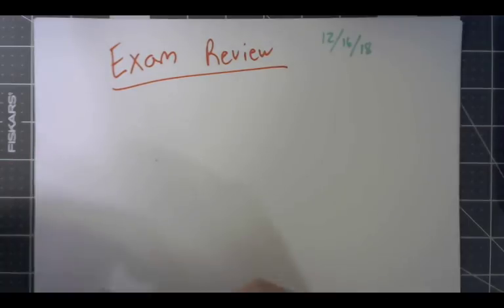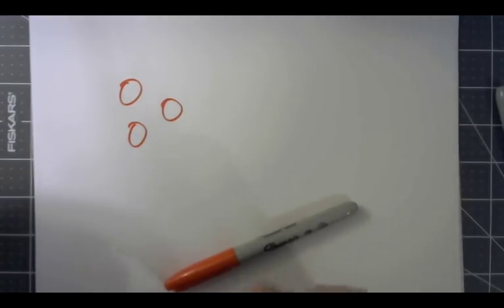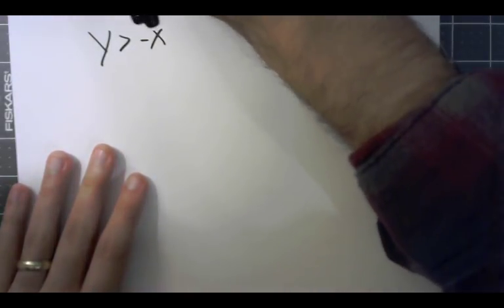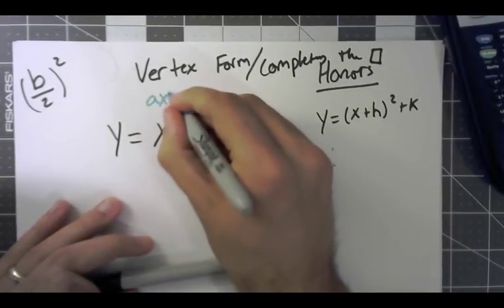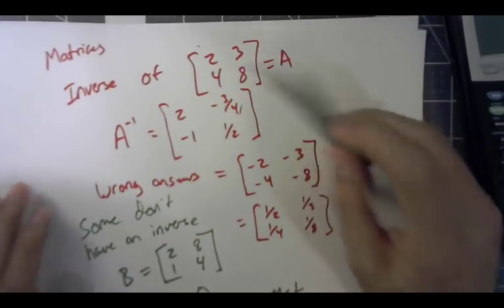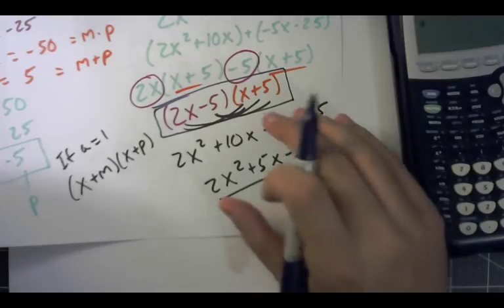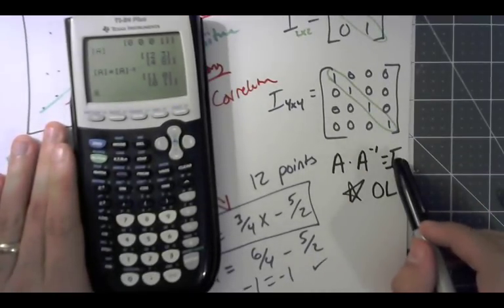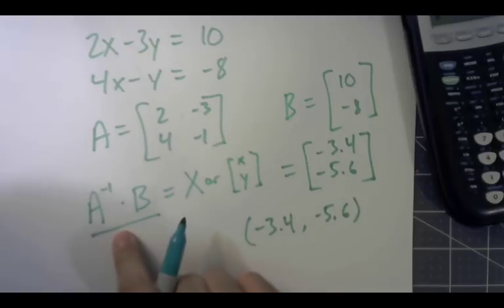Mr. Goodroe's Algebra Exam Review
This is your last minute Q&A. Get all of your questions answered while you are studying for the math exam tomorrow!